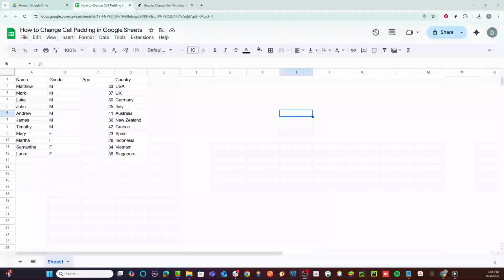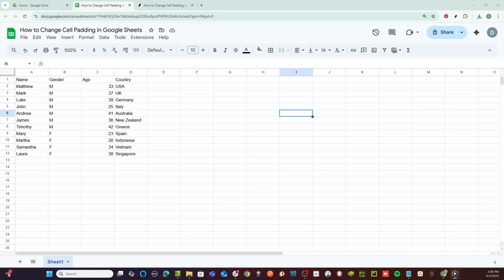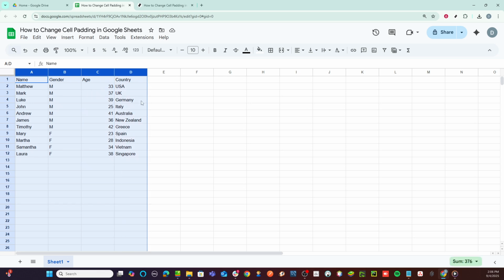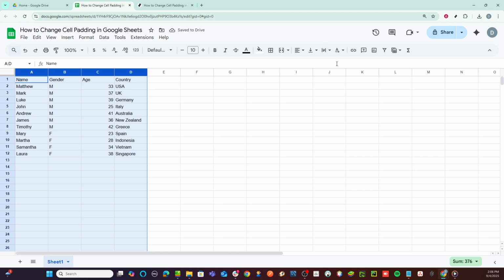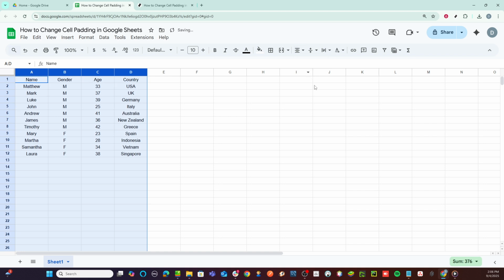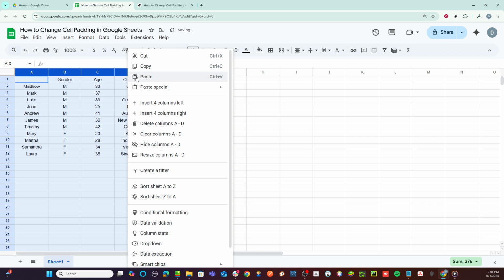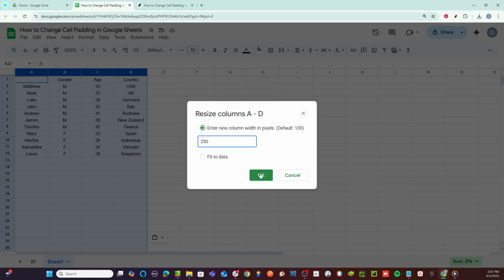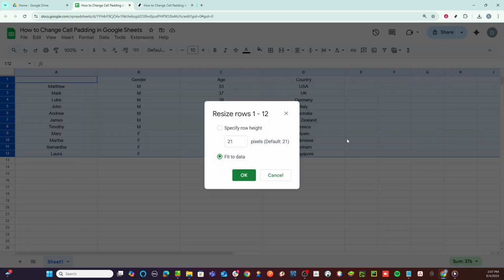How to Change Cell Padding in Google Sheets [2025 Guide]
In today's video we cover: cell padding, Google Sheets tips, spreadsheet formatting, adjust cell padding, Google Sheets tutorial, formatting cells, spreadsheet tips, how to use Google Sheets, cell alignment, Google Sheets tricks, padding in sheets, Google Sheets formatting, cell styles, Excel vs Google Sheets, Google Sheets for beginners, data presentation, spreadsheet design, cell formatting techniques, Google Sheets editing